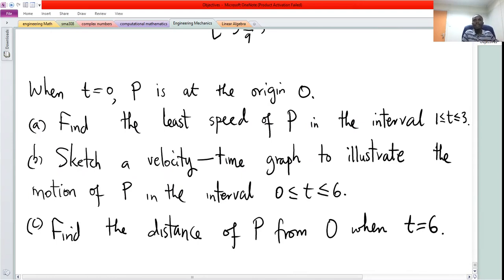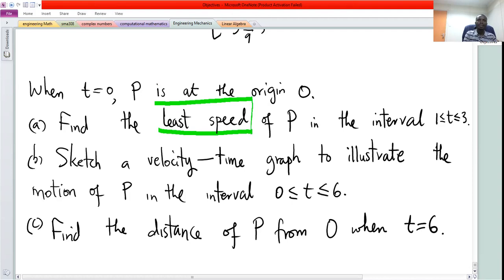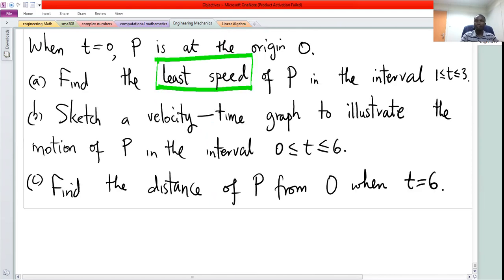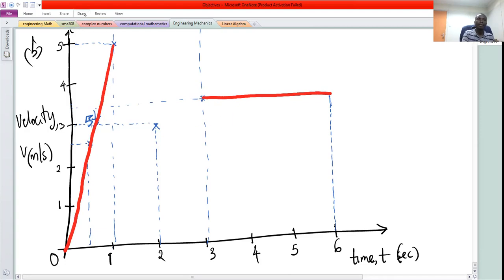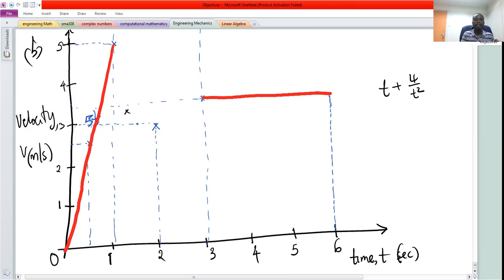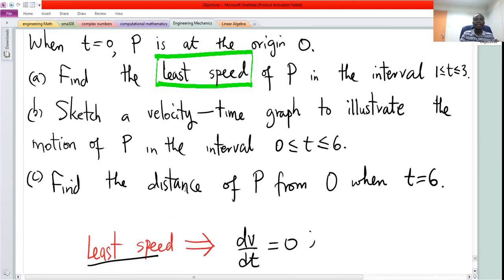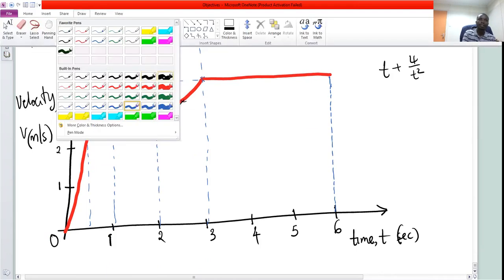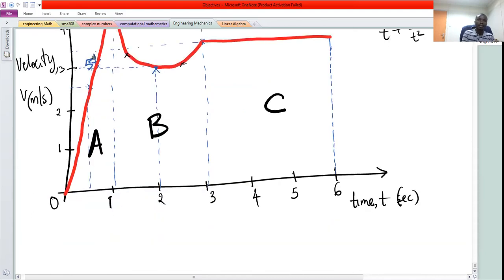Kinematics of a Particle Moving in a Straight Line Problem 8